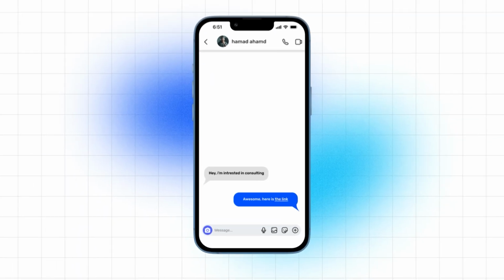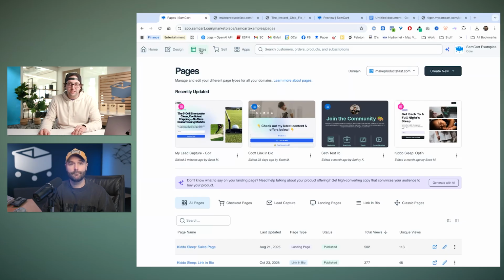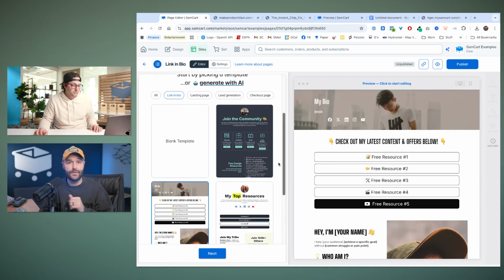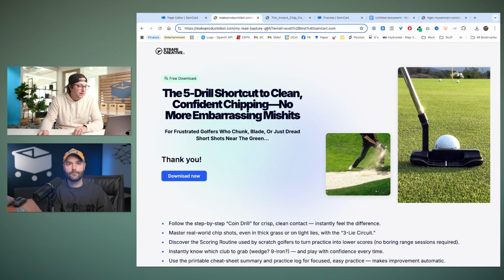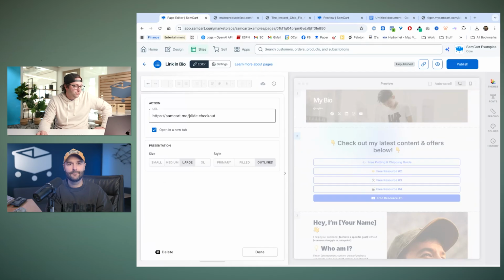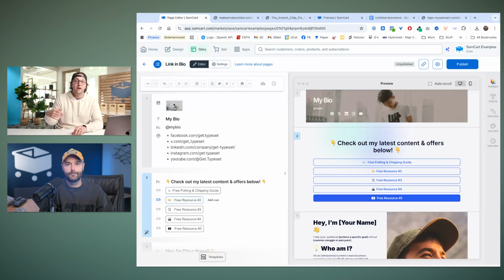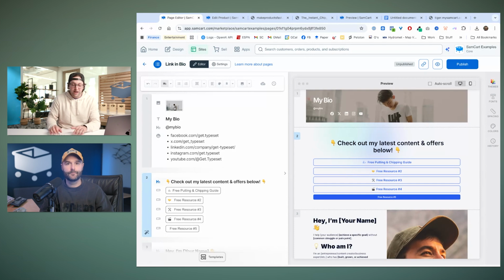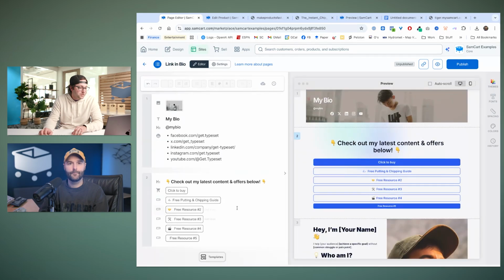How To Sell from Any Page on Your Site (using AI 🤖)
Here's what usually happens: Someone wants to buy from you. You send them to a checkout page. They leave, get distracted, forget. Sale lost.

What if the checkout just appeared right there on the page they're already on? No redirect. No friction. They click, they buy, done. In this tutorial, I'll show you how to add a slide-in checkout to any page in minutes—no coding required.